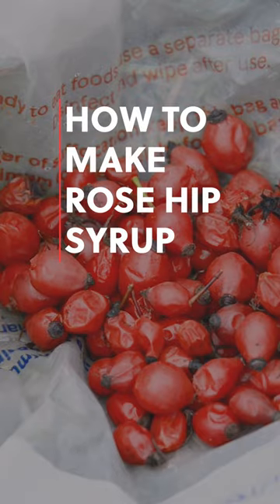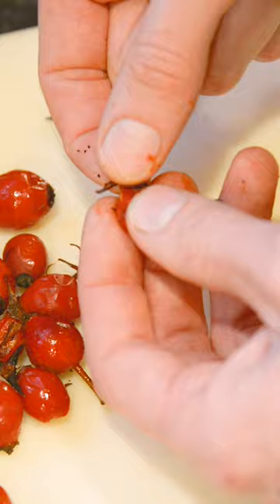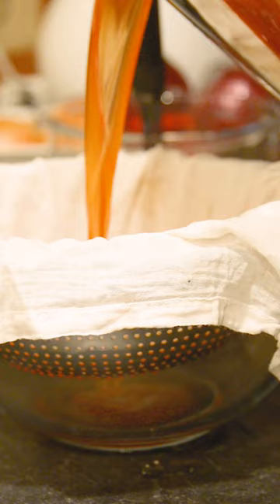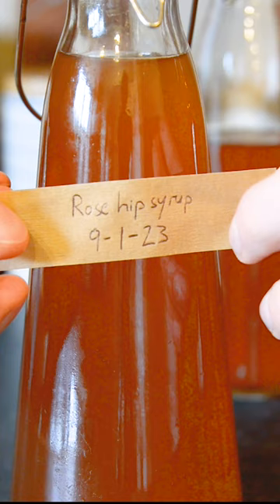How to make wild rose hip syrup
Making rose hip syrup is really easy.  So easy in fact that I can show you how in only 60 seconds!

For every 100g of rose hips use 200-300g (yep, that's a wide range, but it always works just fine) of both water and sugar.